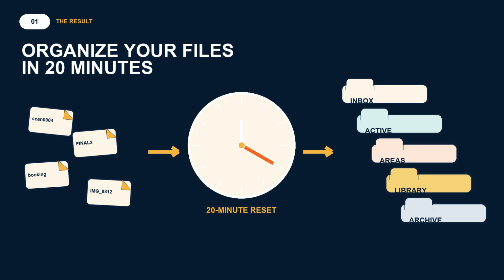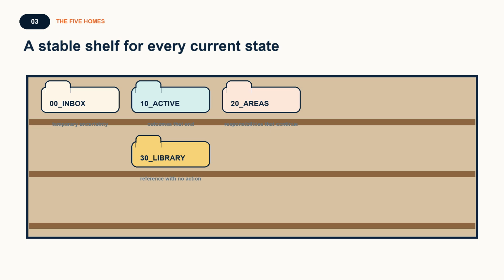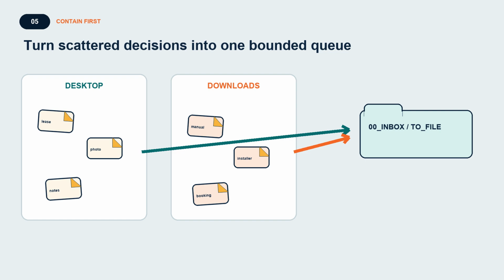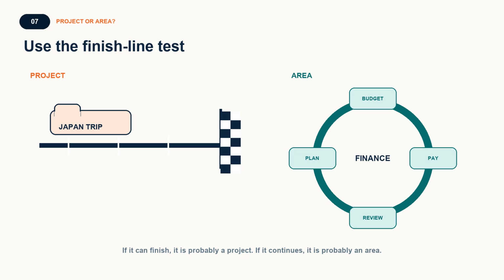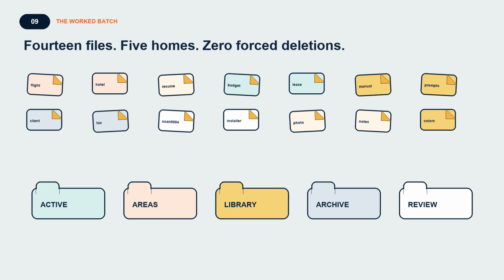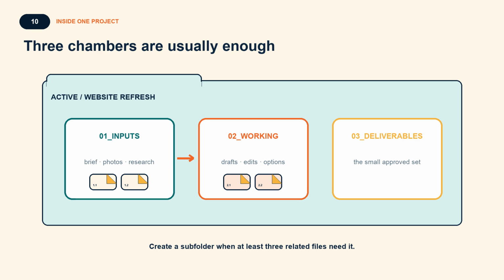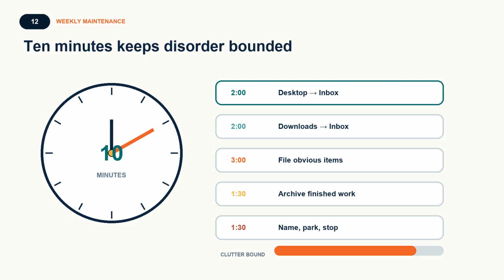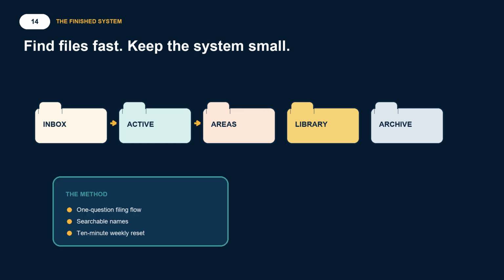Organize Your Computer Files in 20 Minutes (Simple Folder System)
A messy Desktop and Downloads folder does not need an all-day cleanup. This video shows a simple five-home file system and a safe 20-minute reset you can use on Mac, Windows, or a cloud drive.

You will learn how to:

- contain loose files before making difficult decisions;
- separate active projects from ongoing responsibilities;
- file any document with one short decision flow;
- name important files so search can retrieve them;
- archive completed work without breaking its context;
- maintain the system in one 10-minute weekly pass.

00:00 The 20-Minute File Reset
02:08 Run the Timed Reset
03:36 File Any Document
05:03 Searchable File Names
06:32 Use a Small Project Template
08:04 Maintain the System Weekly
09:34 The Finished File System